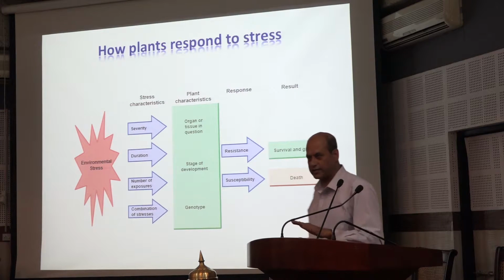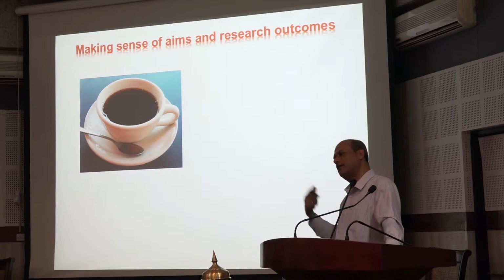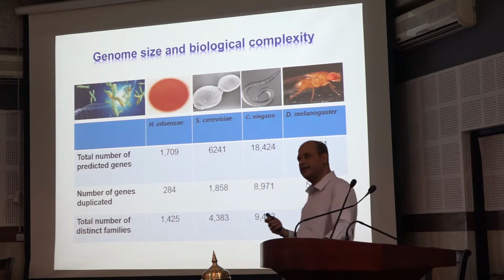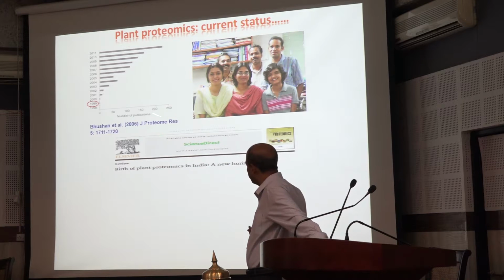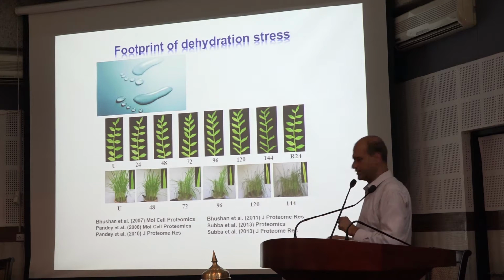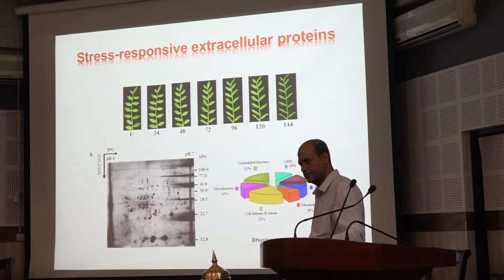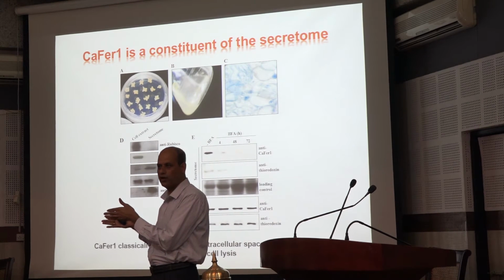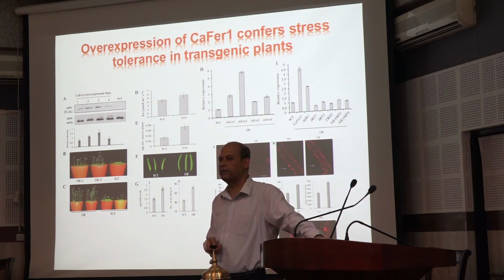Understanding plant response to stress- Niranjan Chakraborty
Talk:   At IASST on 28 October 2016